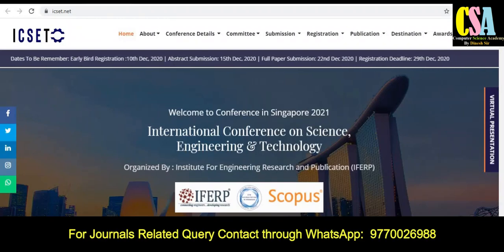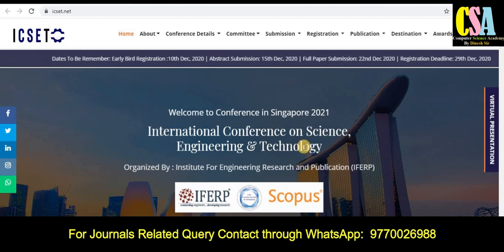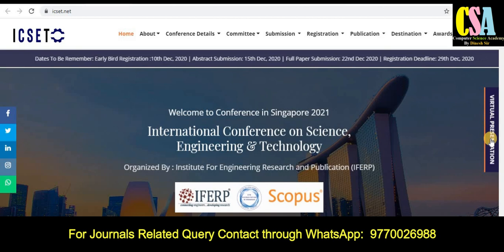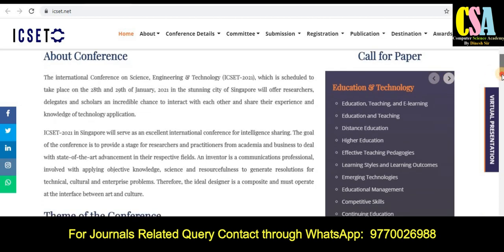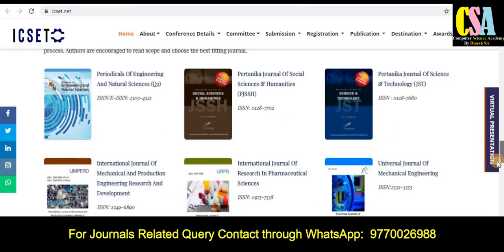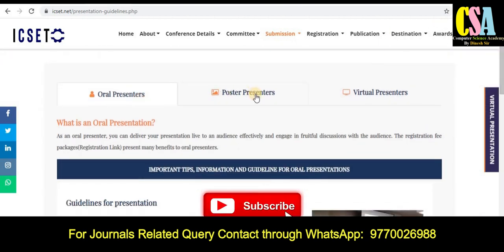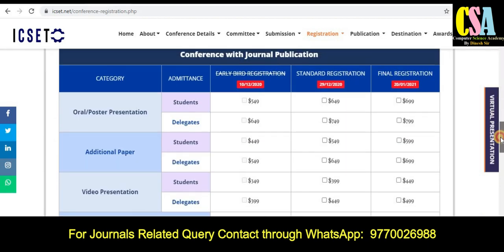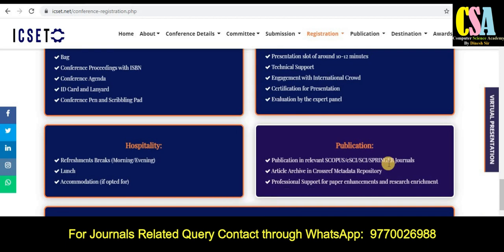Fast Publication SCOPUS Index Conference || Fast Acceptance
Dear Friends !
In this video you will understand about SCOPUS Conference.

online conference
scopus conference 2021
scopus
conference 2021
computer science conference
computer science conference 2021
electronics conference
electronics conference 2021
virtual conference
virtual conference 2021
online conference 2021